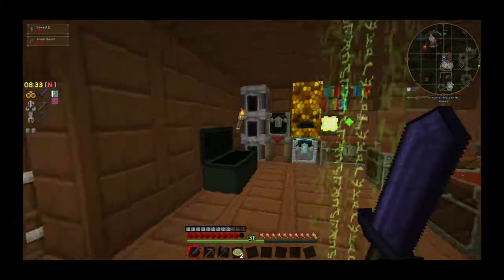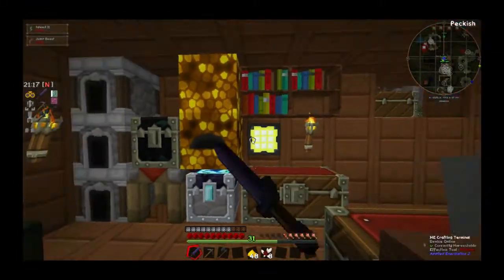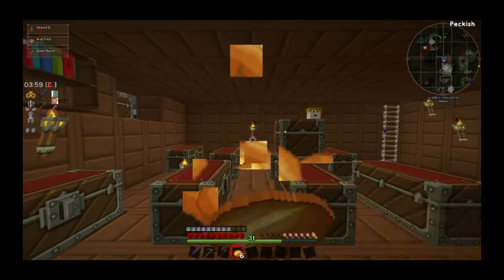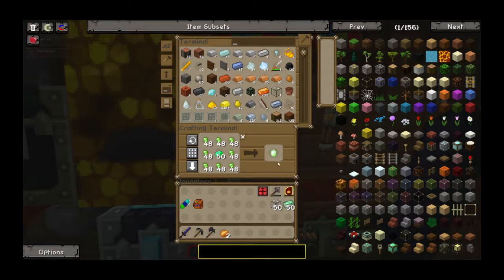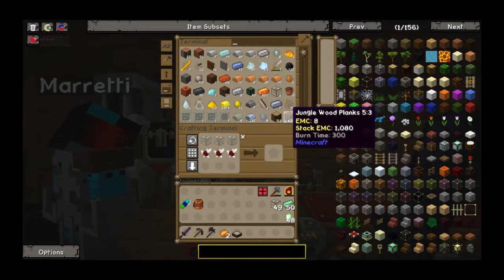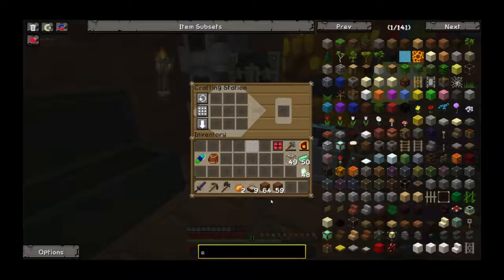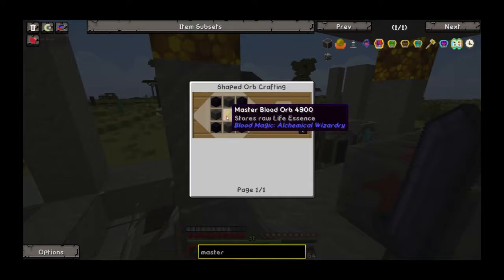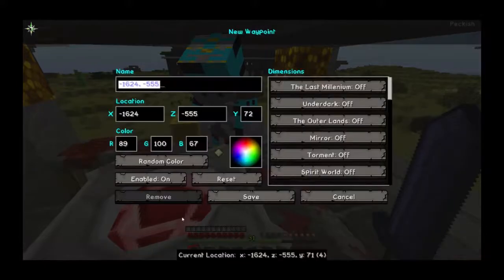Fossils and magic S1 E31